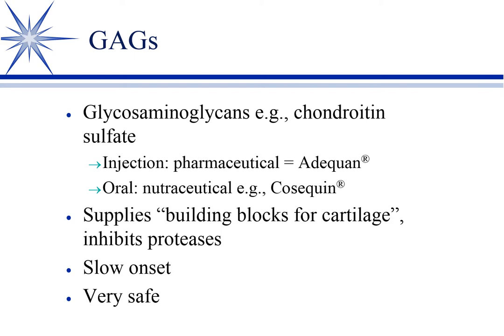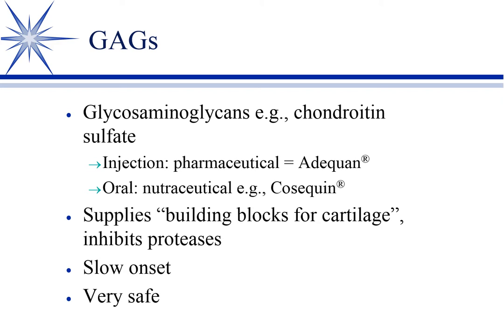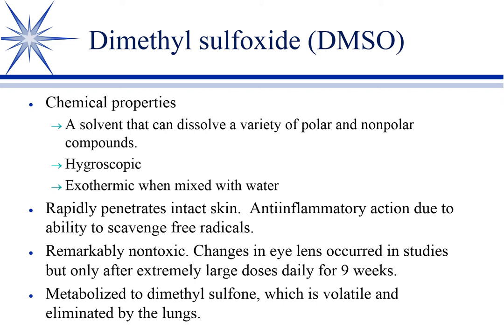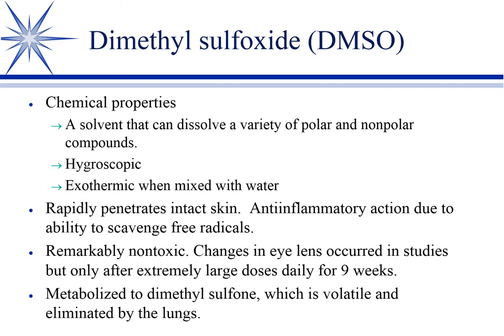Anti-inflammatory Therapies, Part 3: Joint Nutraceuticals in Veterinary Medicine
Discussion by Cory Langston, DVM, PhD, DACVCP of Mississippi State University College of Veterinary Medicine on joint nutraceuticals such as chondroitin, glucosamine, dimethylsufoxide, and methylsulfonylmethane. Produced by VetMedAcademy.
For more videos and learning materials on this subject, register for free